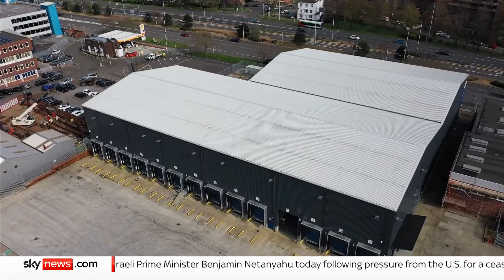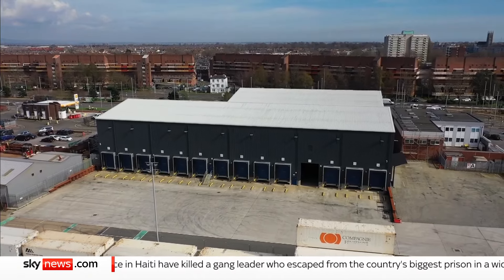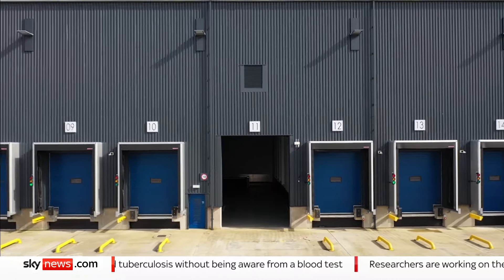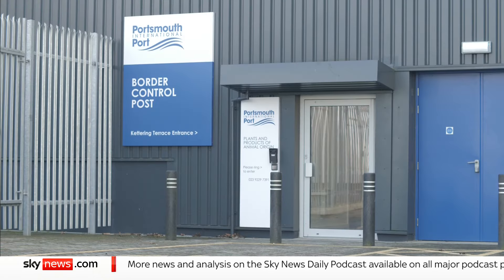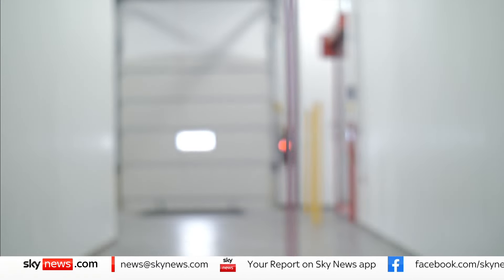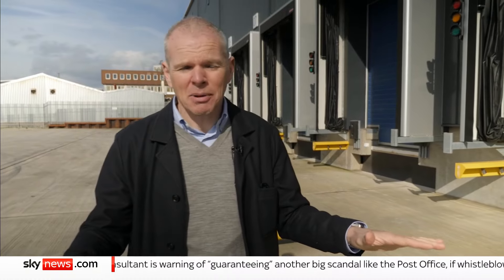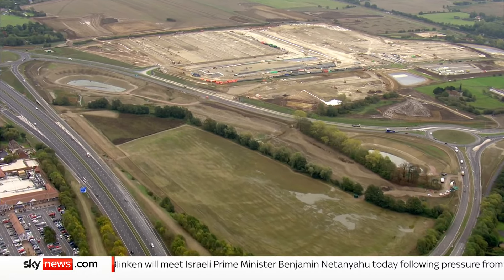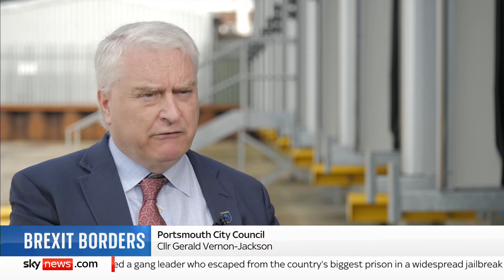Portsmouth's new Brexit border post could be demolished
A £24m border control post may have to be demolished after repeated changes to post-Brexit border arrangements have left it commercially unviable.

The facility at Portsmouth International Port is due to start physical checks on food and plant imports from the EU at the end of next month, but changes to border protocols since it was built mean half of the building will never be used.